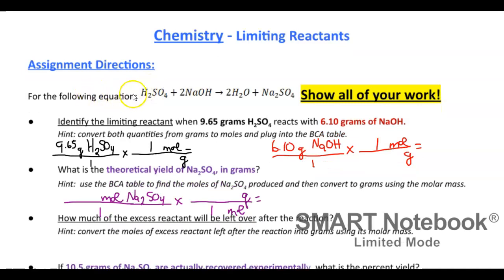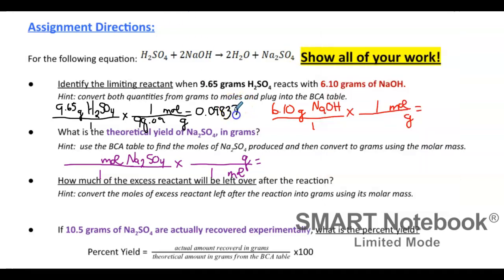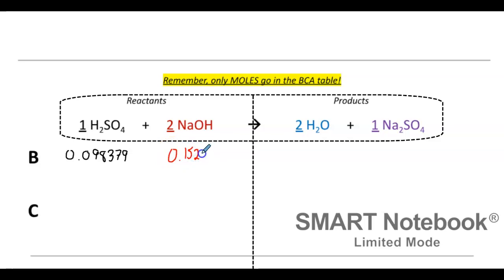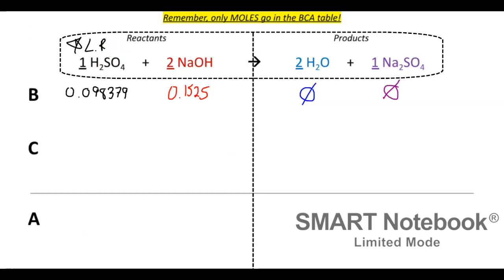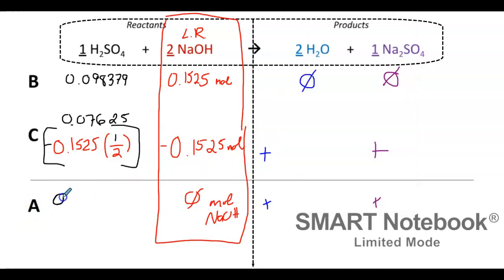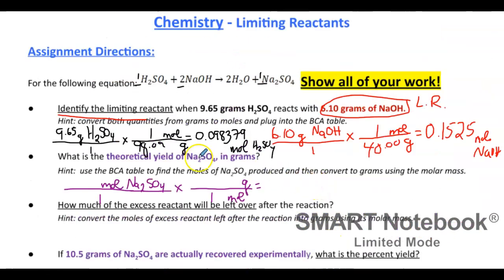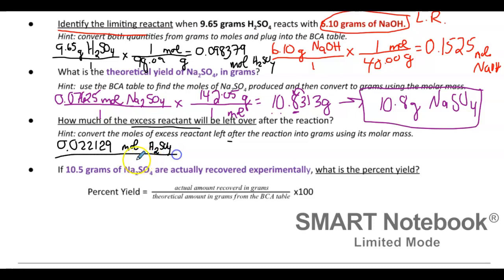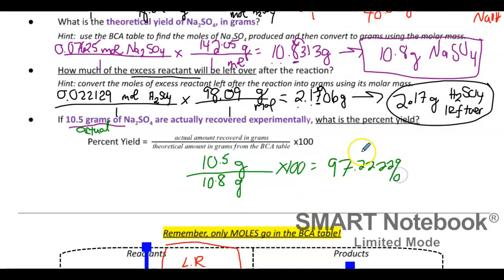VA Limiting Reactant Stoichiometry